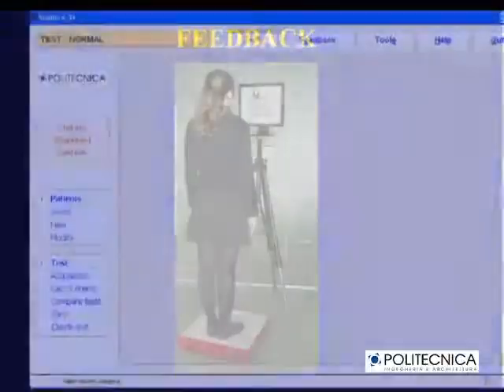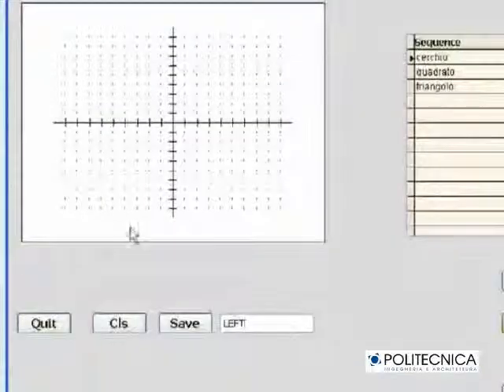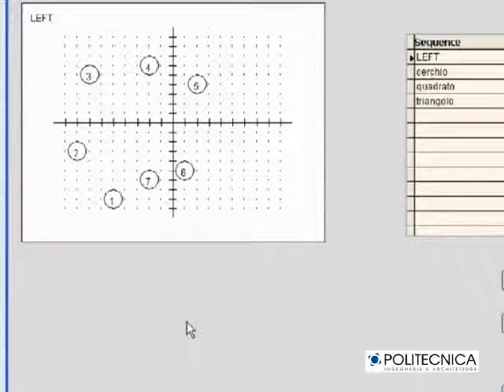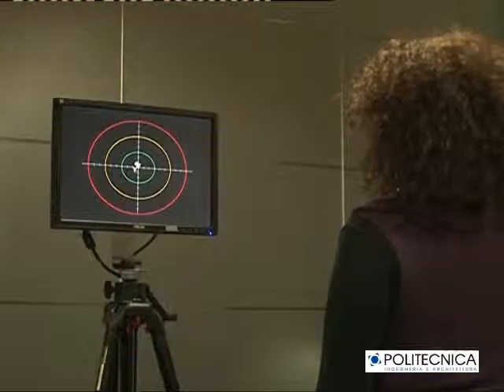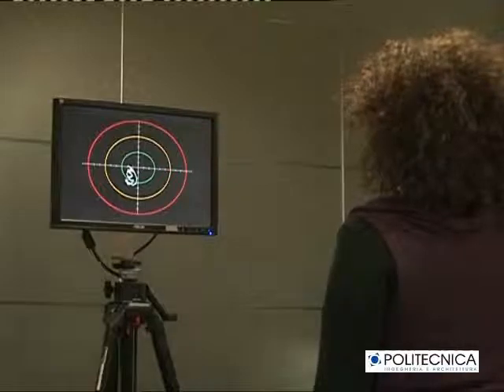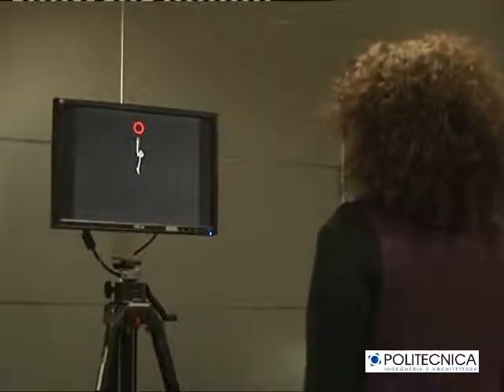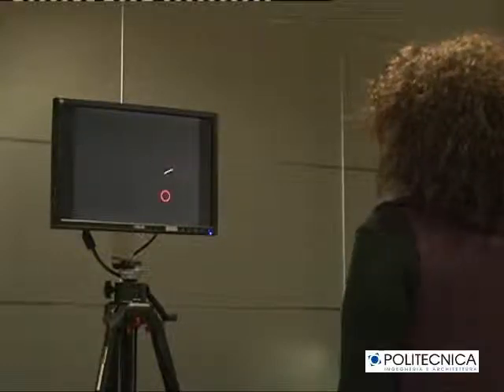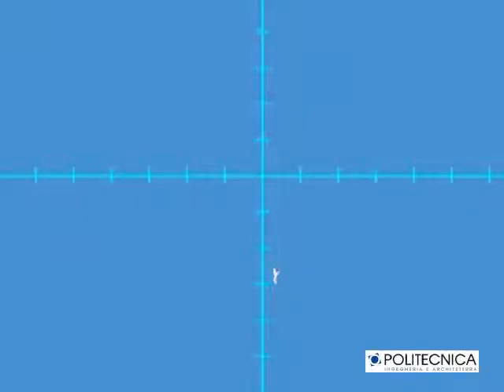Stabilometry, Dr Guidetti Giorgio point of view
Dr Guidetti Giorgio and SVeP (Standard Vestibology Platform)